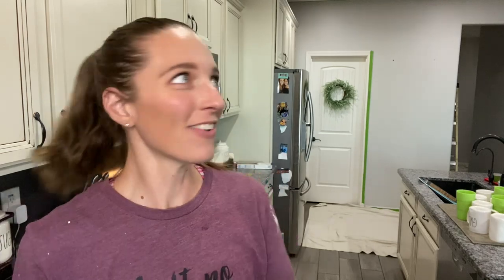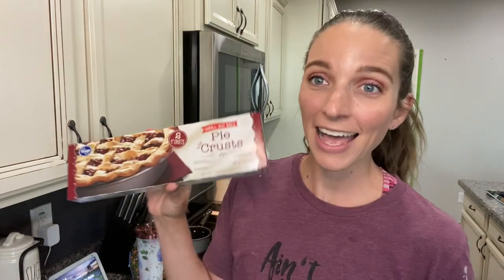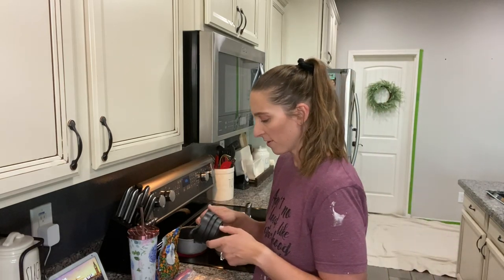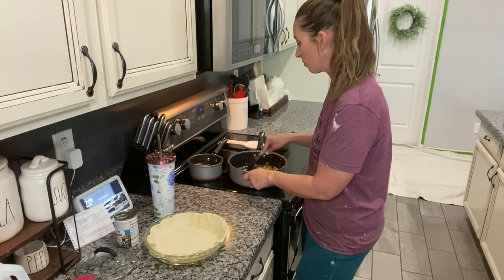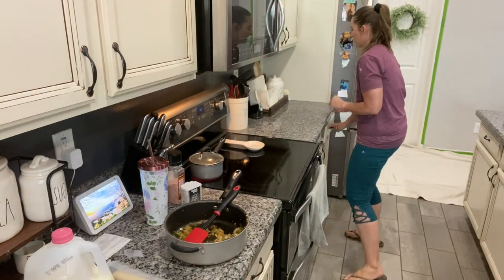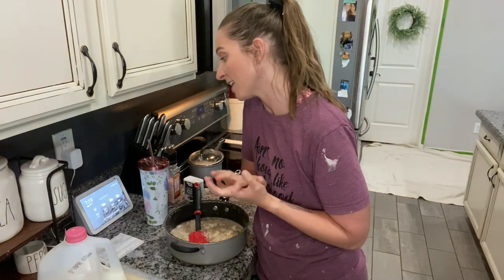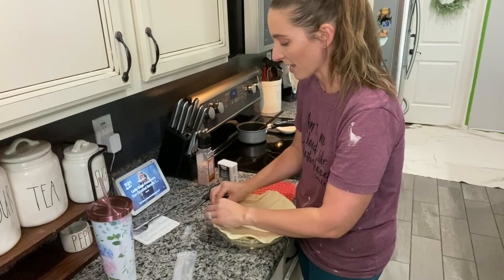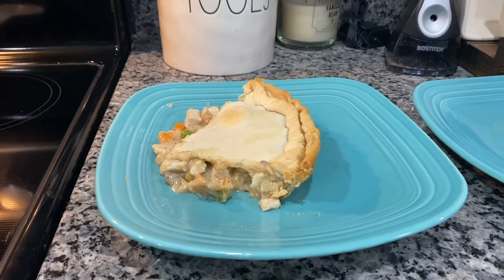Quarantine Comfort Food!! Chicken Pot Pie!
Wanted to share another family favorite with you guys!!

-1 Pastry recipe (double crust)
-1 cup thinly sliced onions
-1 tablespoon chopped green pepper
-2 tablespoons butter or margarine
-1 can (10 oz.) condensed cream of mushroom soup
-1/2 cup milk
-2 cups chopped, cooked turkey or chicken
-3/4  cup cooked vegetables
-1/2 teaspoon salt

Prepare pastry and line a deep 9" pie plate; reserve some for top crust. Sauté onions and green pepper in butter until tender. Add remaining ingredients. Pour mixture into pie shell. Roll out top crust; make slits to allow steam to escape. Place over pie and seal edges. Flute, if desired. Bake at 425 for 20-25 minutes or until pastry is done.